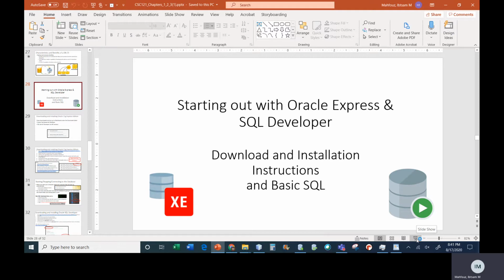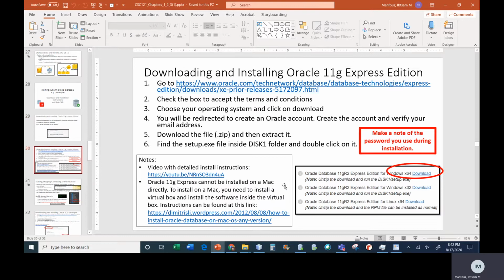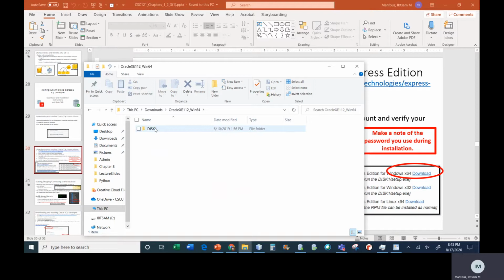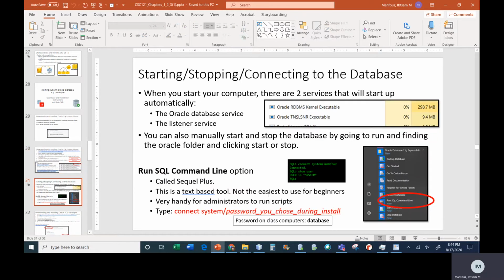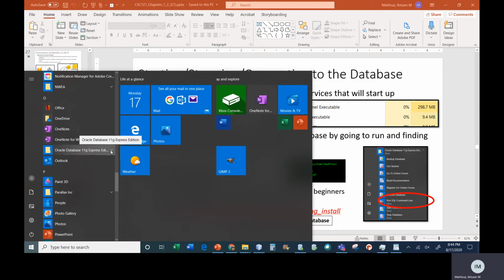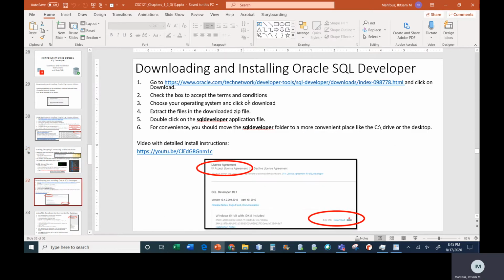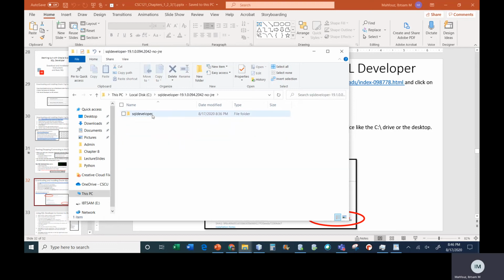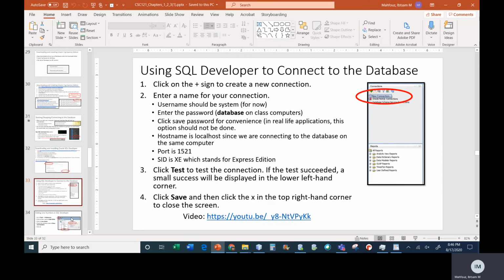Database Part 1 Class 2 Part 3 Software Installation